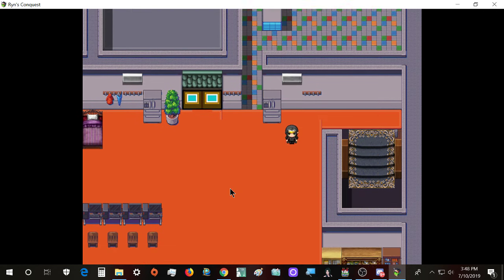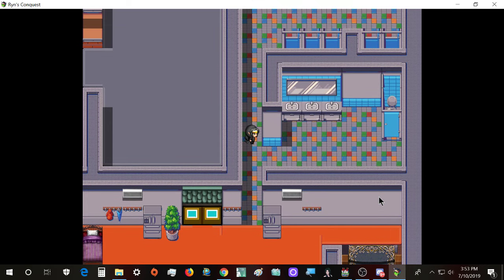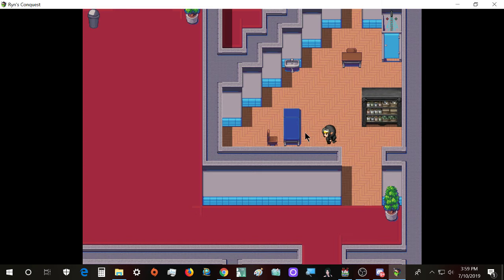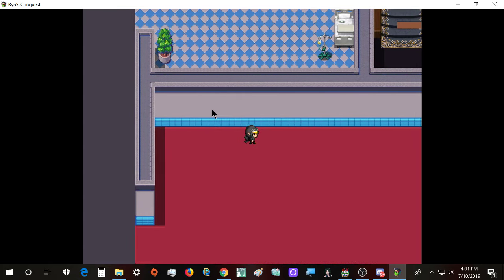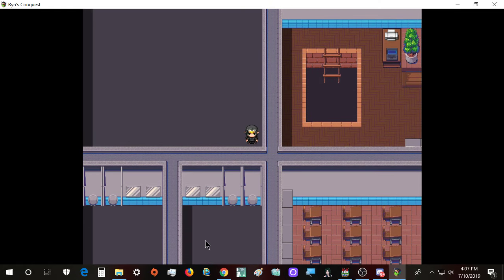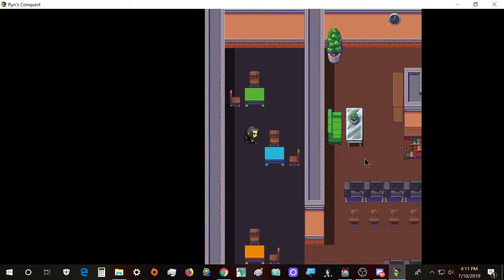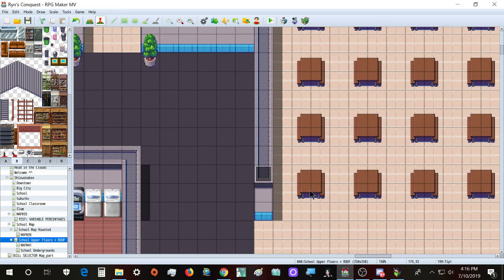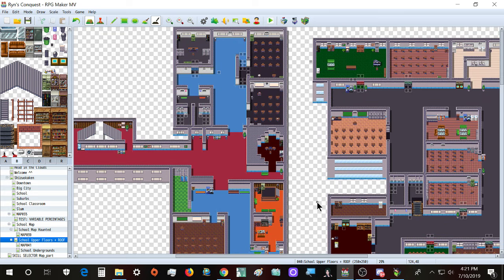RPG Maker MV - My first game! Presenting Shizuoka University map with the floors 1 - 3!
Hello folks! This video presents in some detail the 3rd map regarding the Modern-Day Chapter in my video game - which I feel it's kind of too early to speak about, unless people really feel like wanting to learn more).

Using Visustella's tilesets I created the 3 upper floors of the University (fictional representation that is!) and also am glad I found some errors which I could solve. The map is partly complete, at least graphically, requiring the eventing, which will be both long as well as tiring and a bit boring :D However, show must go on! Am sorry if I do not post videos frequently on my progress, but am adding events from time to time, and they have to be done with quotes based on each of the playable characters that can interact with it, meaning each event will have 1 to 5 representations in reality XD Have a nice day, keep up with the wonderful progress of your life's achievements and cheers !